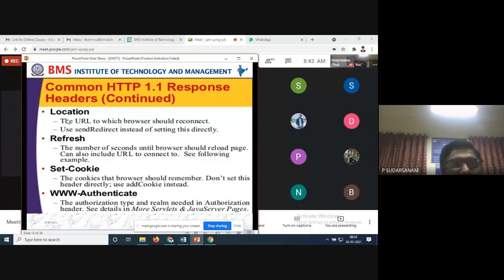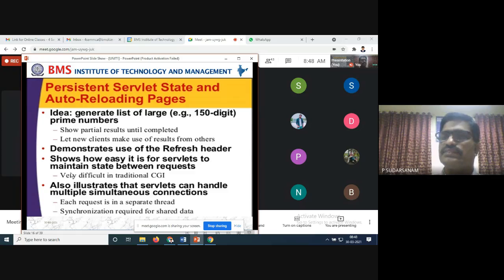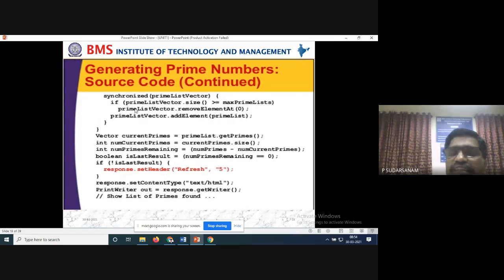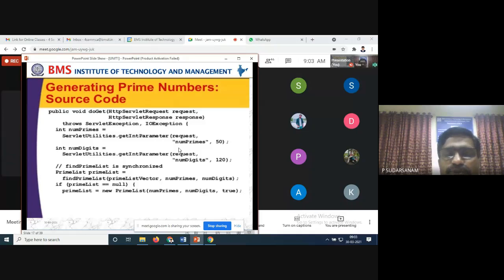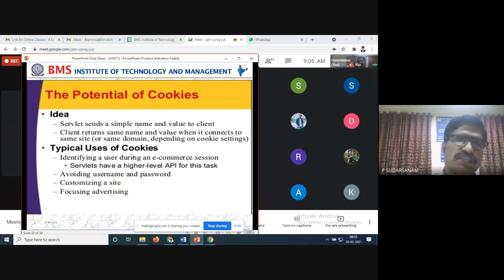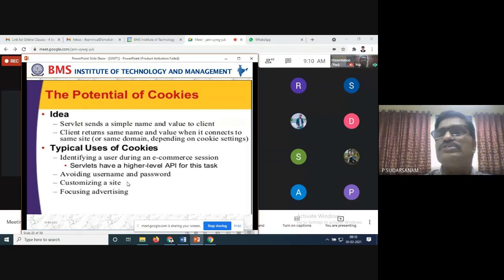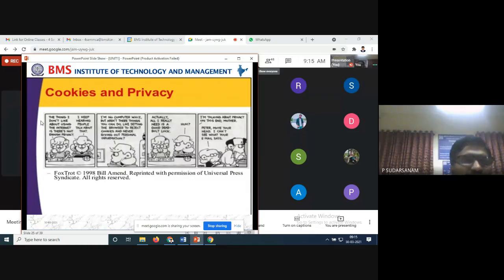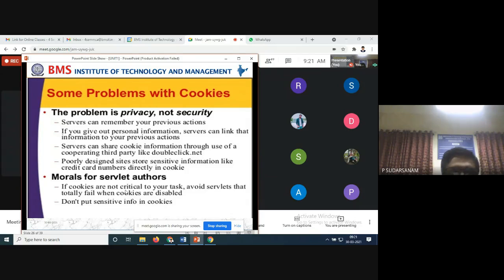AJP_30_03_21